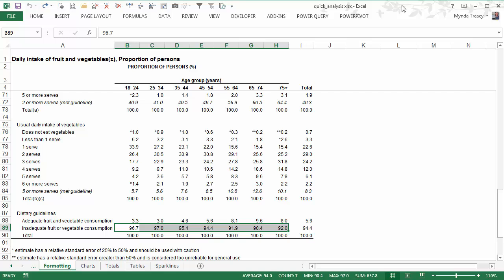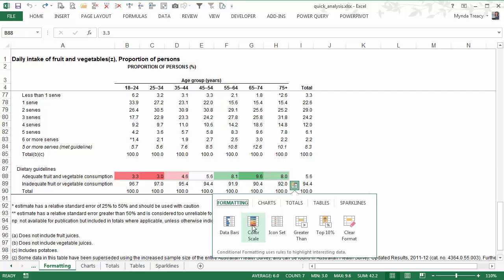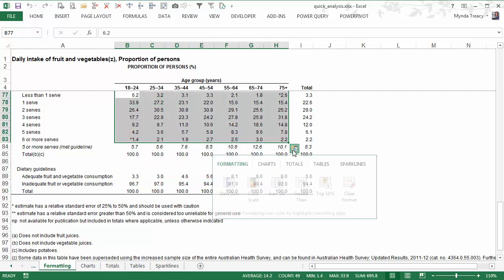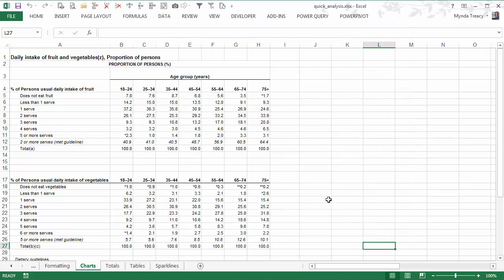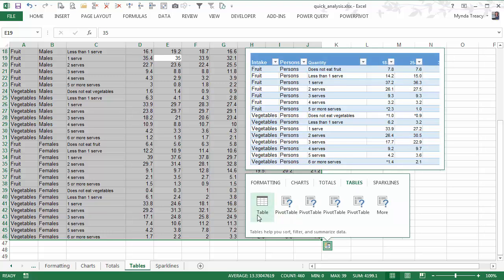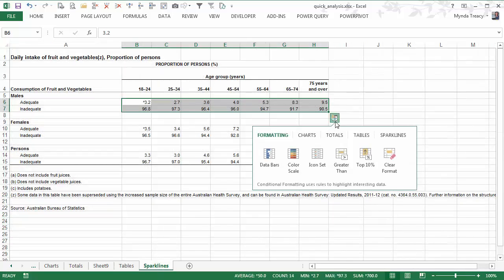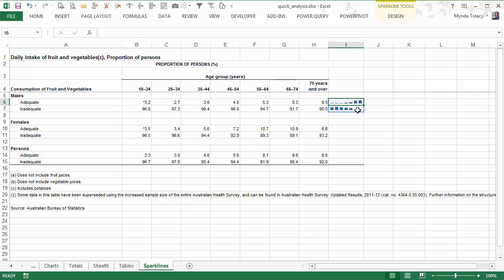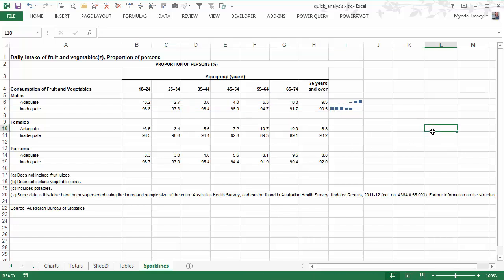Excel Quick Analysis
New to Excel 2013 is the Quick Analysis tool that makes analysing data child's play.